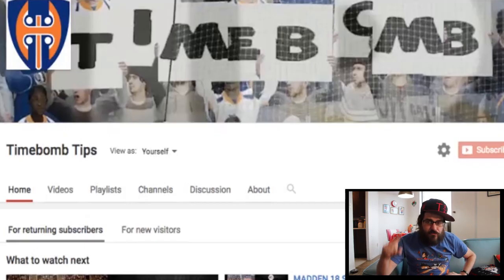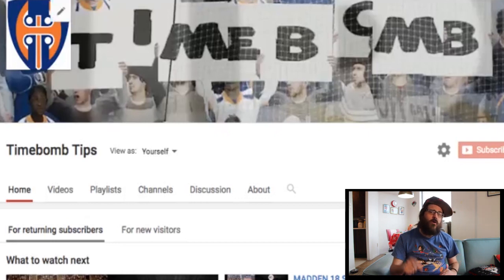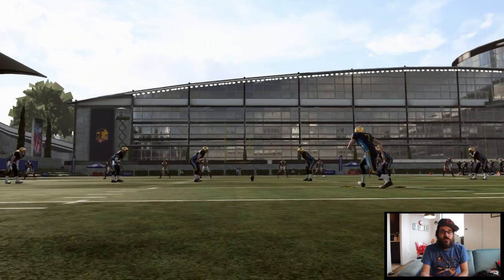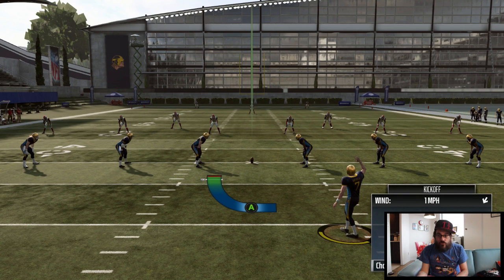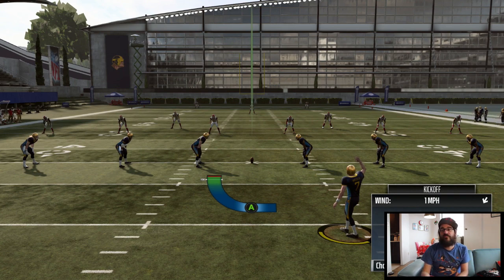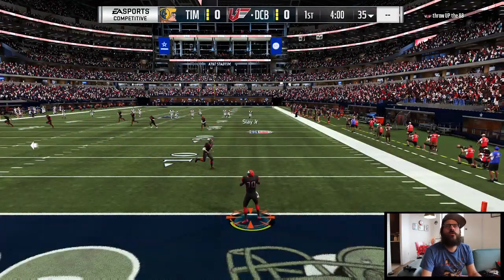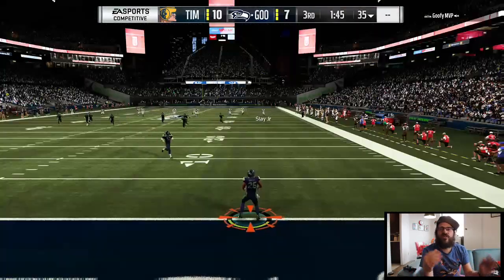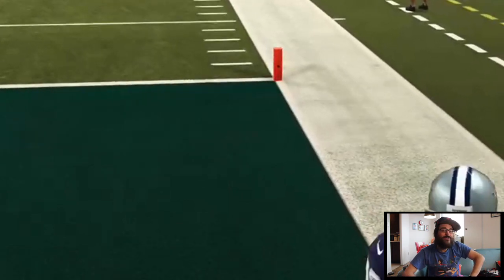THIS KICK CAN'T BE RETURNED FOR A TD NO SCUM - KICKOFF TUTORIAL SAFE DEEP KICK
Not a scum kick, but can't be returned for a TD.  A simple easy way to deep kick and make sure your opponent doesn't run it back for a TD.